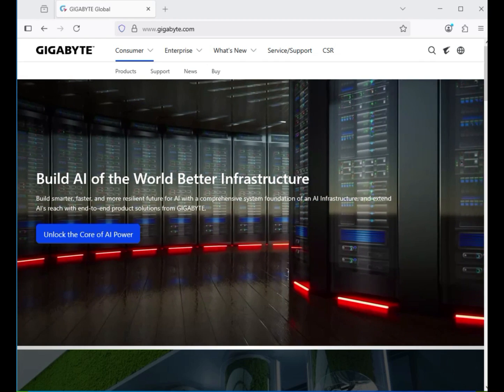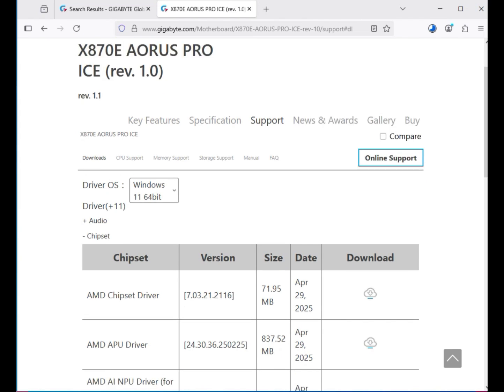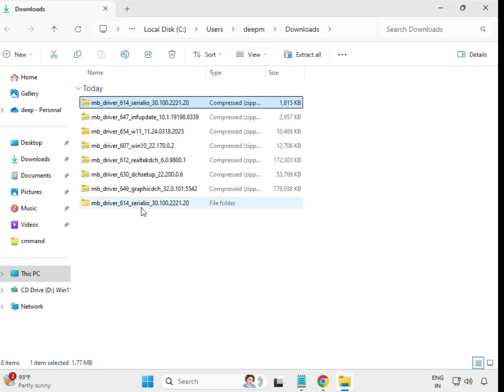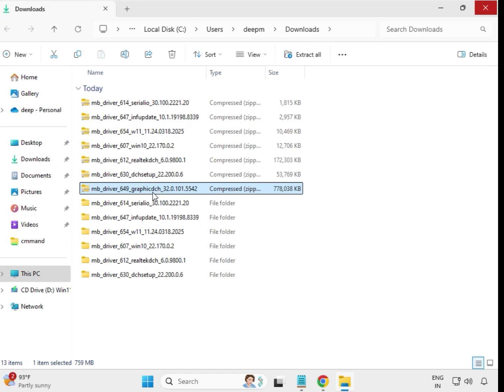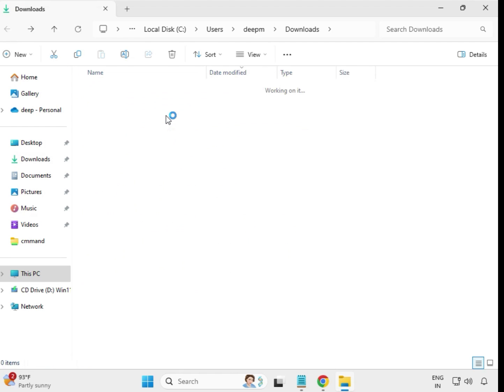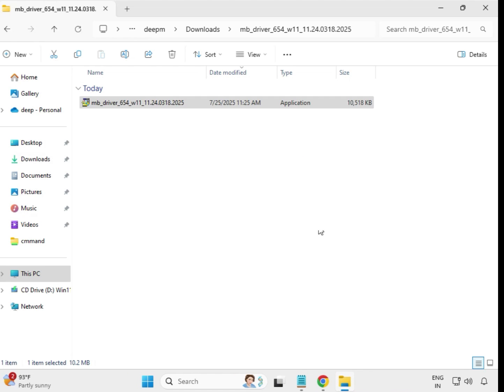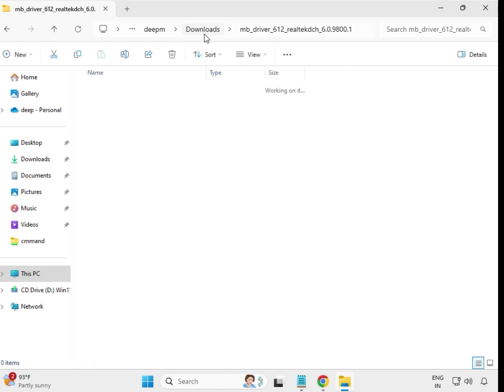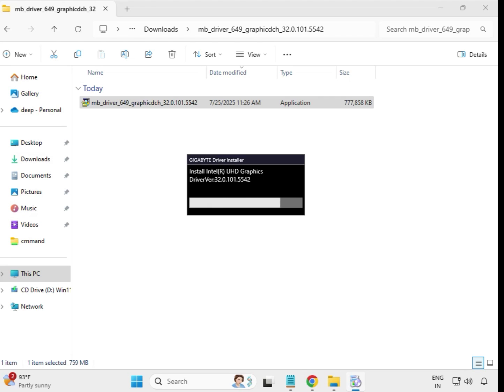How to Install GIGABYTE X870E AORUS PRO ICE Drivers on Windows 10 or 11